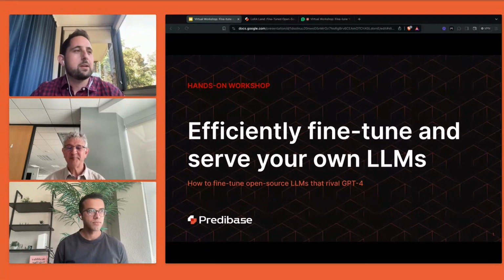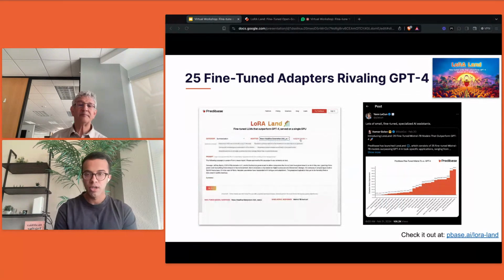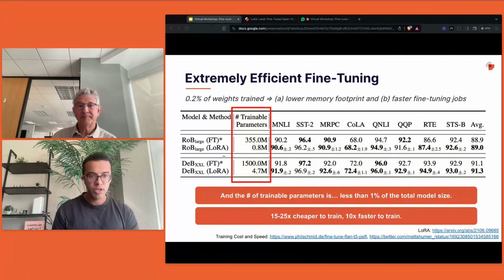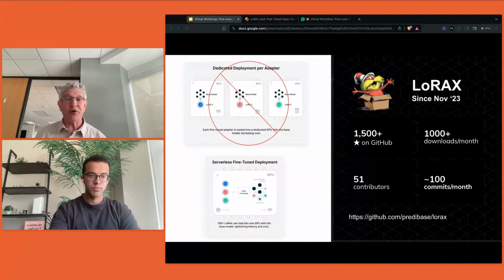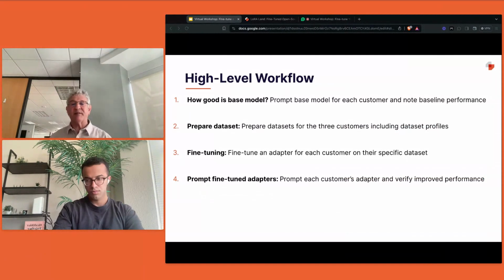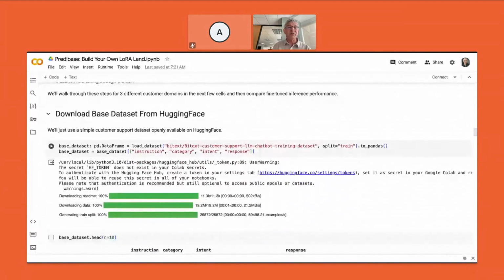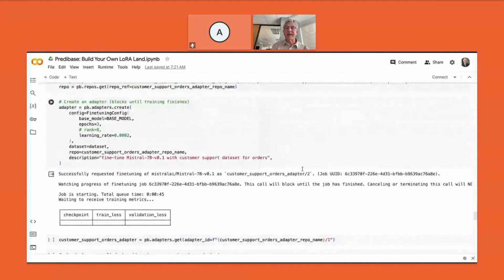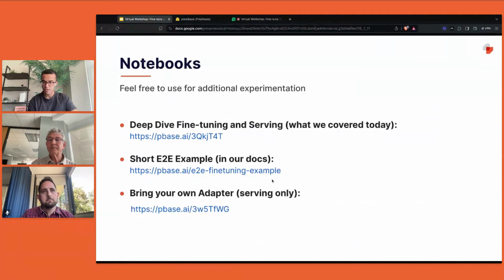Virtual Workshop: Fine-tune Your Own LLMs that Rival GPT-4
We recently launched LoRA Land a collection of 25+ fine-tuned Mistral-7b models that outperform GPT4 on a set of task-specific applications. Now you can build your own LoRA Land with Predibase - for free!

In this hands-on virtual workshop, we provide an intro to fine-tuning including use cases, best practices, and techniques for efficient fine-tuning with LoRA. You'll learn how to to use Predibase with $25 in free credits and open-source LoRAX to efficiently fine-tune your own set of small task-specific models that rival GPT-4 for a series of customer service use cases. Then we show you how to dynamically serve many fine-tuned adapters in real time—all on a single GPU.

Workshop Agenda:
• Intro to efficient fine-tuning techniques, best practices, and use cases
• How we fine-tuned 25+ models that rival GPT4 for less than $8 each
• Hands-on Session: Fine-tune multiple fine-tuned LLMs and serve them using Predibase

By the end of the workshop, you will be able to use this framework to cost-effectively build your own production LLM applications.

Resources to participate in the workshop:
• $25 in free Predibase credits to fine-tune and serve the LLMs